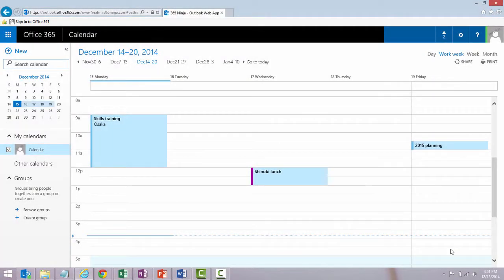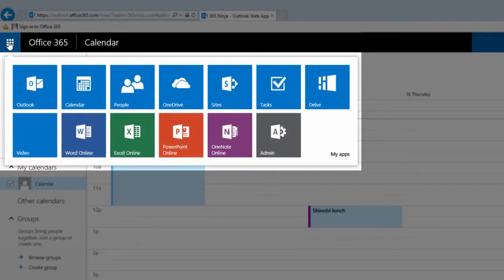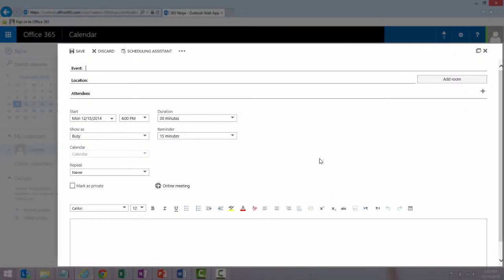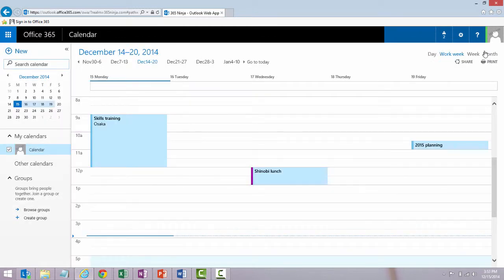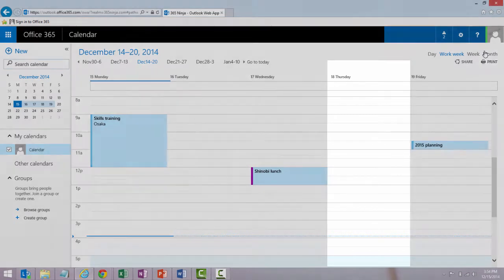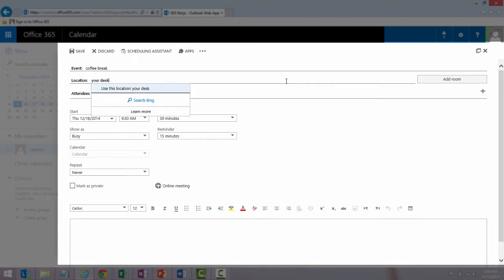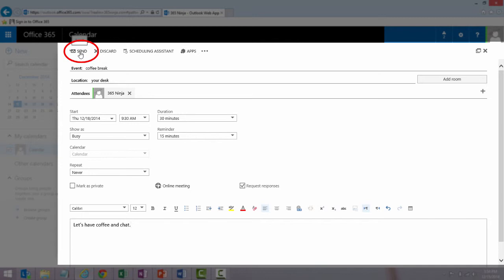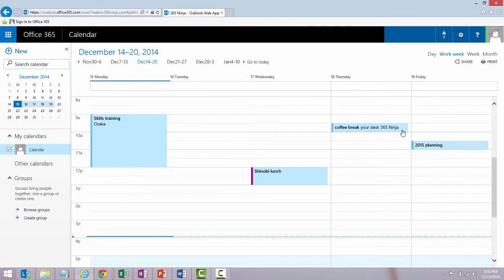How to create meetings in Outlook Online (Web App)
In this video you'll see a basic overview of creating a meeting in the Outlook Web App.